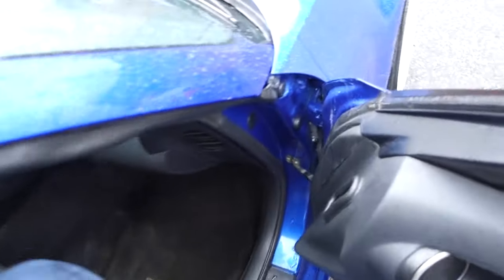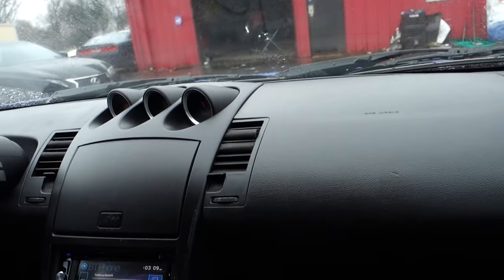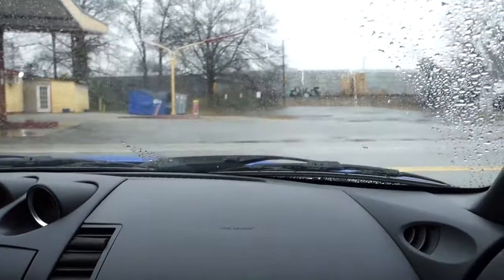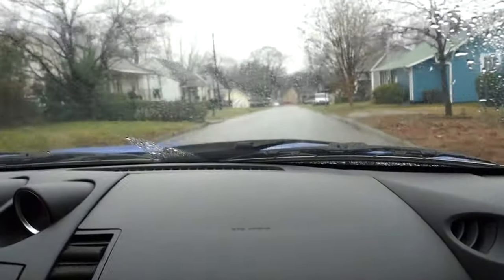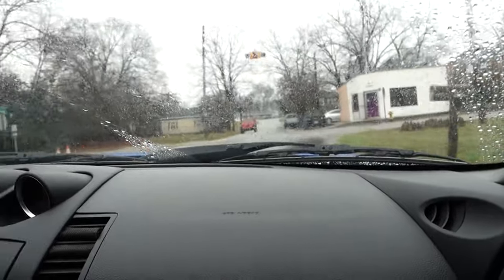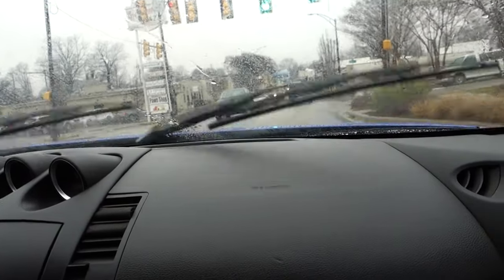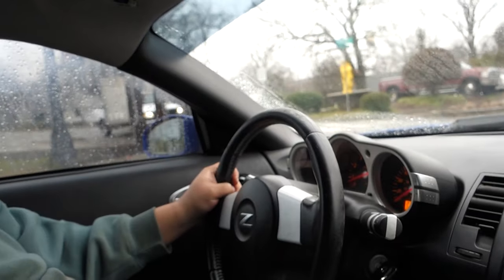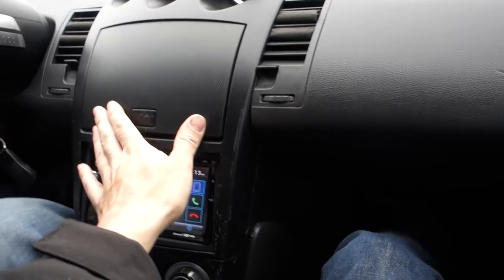350Z New Z Joining The Family